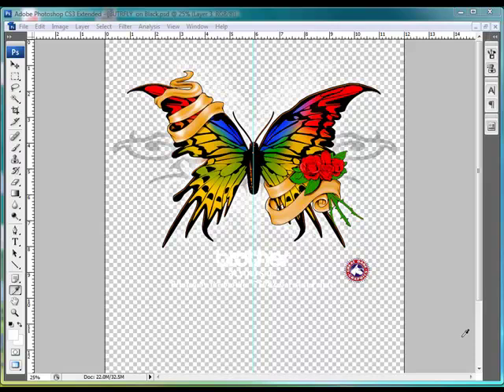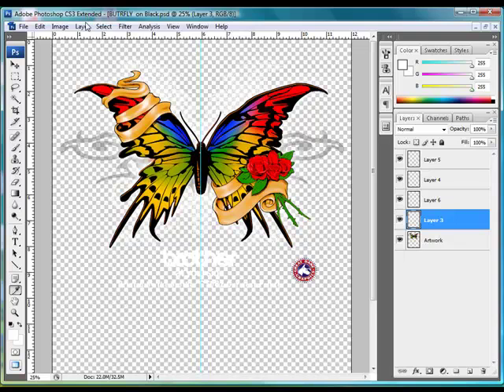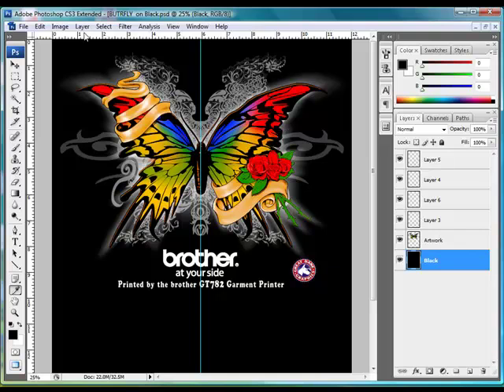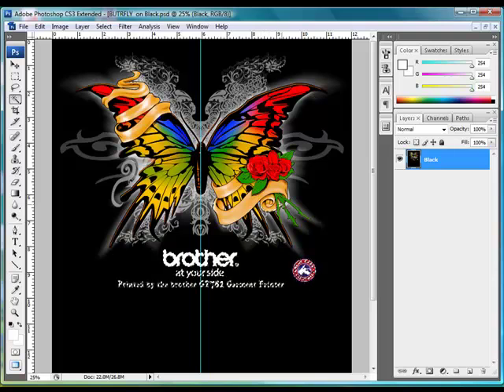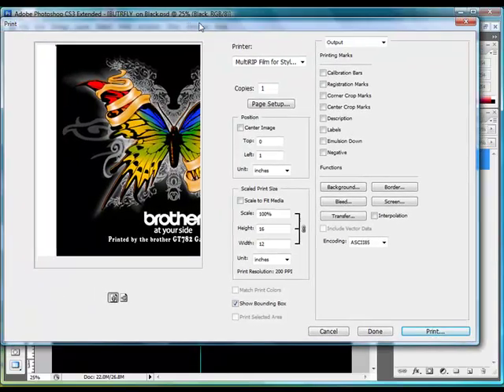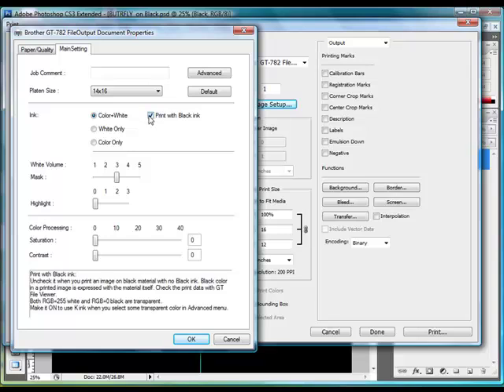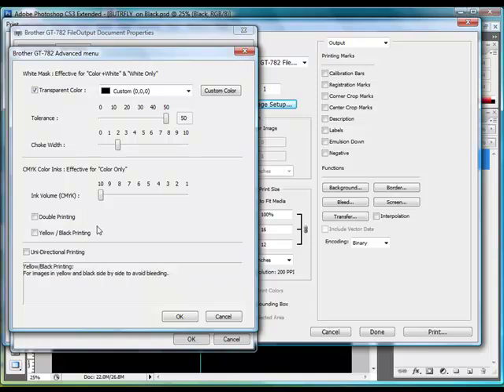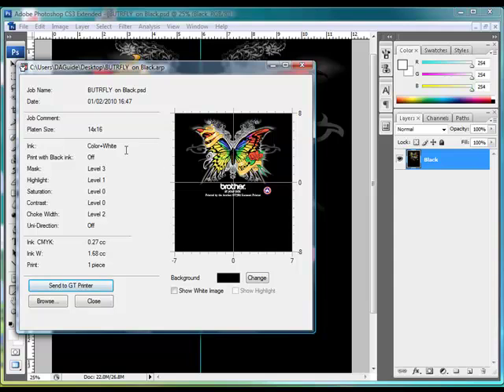Brother GT-782 Print Driver Butterfly Artwork from Great Dane Graphics on Black Garment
This video shows the steps on printing the Great Dane Graphics butterfly artwork using the Brother GT-782 print driver on a black garment.  These settings will not print black ink and will use the color of the garment to supplement the color black.